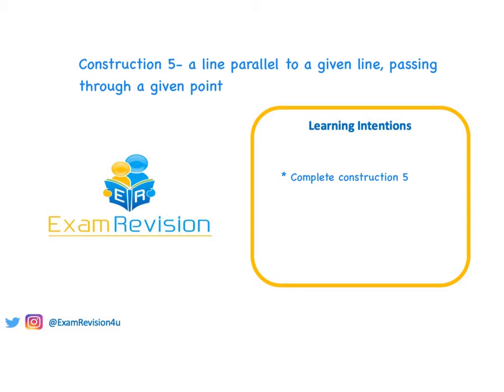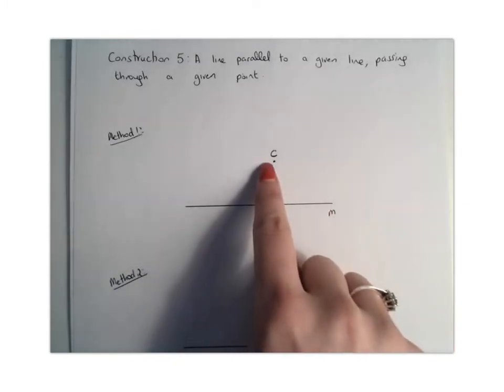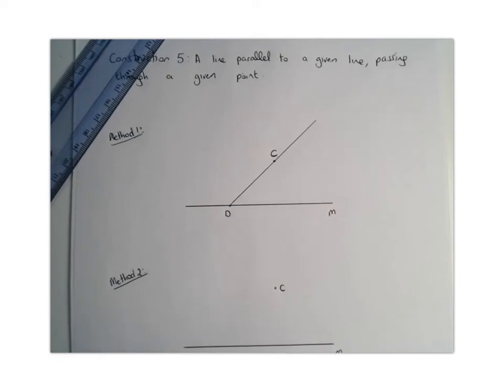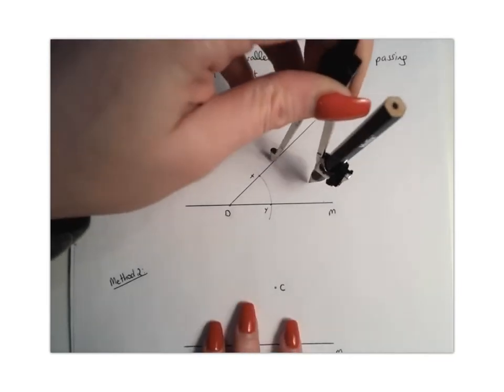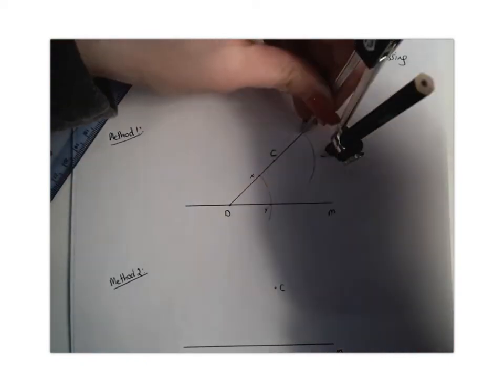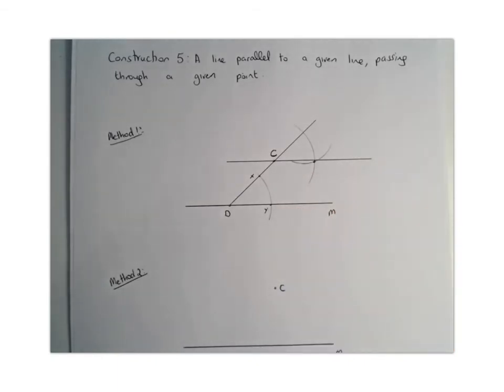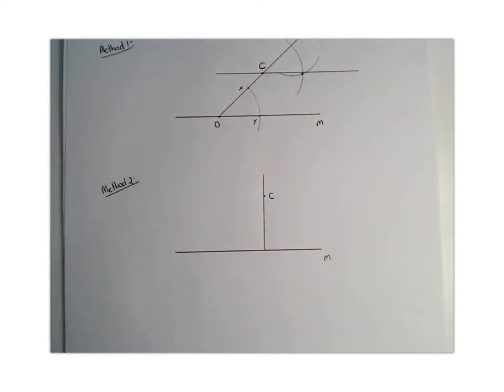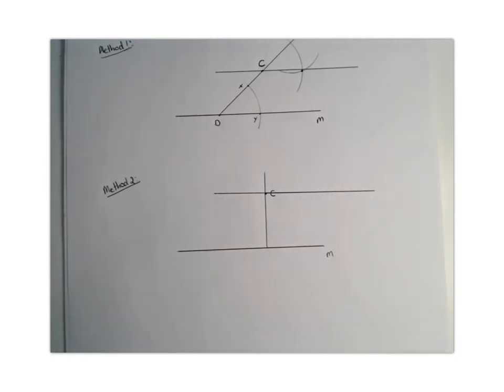Construction 5 a line parallel to a given line, passing through a given point